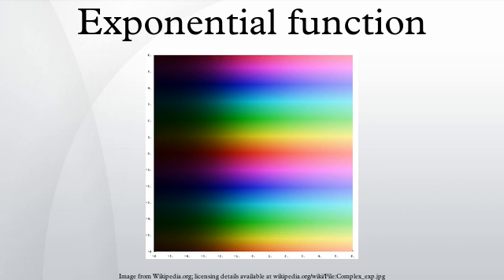Exponential function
In general, an exponential function is one of the form bx, where the base is "b" and the exponent is "x".
However, nowadays the term exponential function is almost exclusively used as a shortcut, when really describing the natural exponential function ex, where e is Euler's number, a number (approximately 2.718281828) such that the function ex is its own derivative. The exponential function is used to model a relationship in which a constant change in the independent variable gives the same proportional change (i.e. percentage increase or decrease) in the dependent variable. The function is often written as exp(x), especially when it is impractical to write the independent variable as a superscript. The exponential function is widely used in physics, chemistry, engineering, mathematical biology, economics and mathematics.